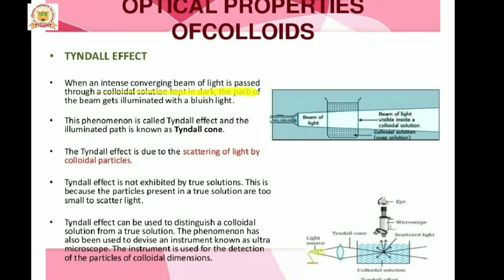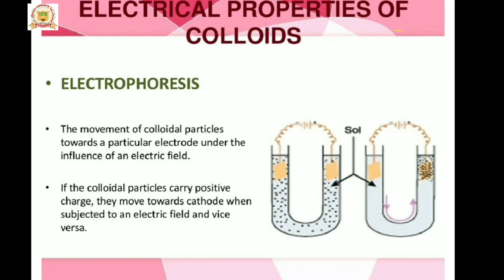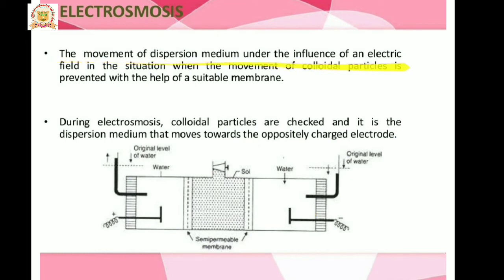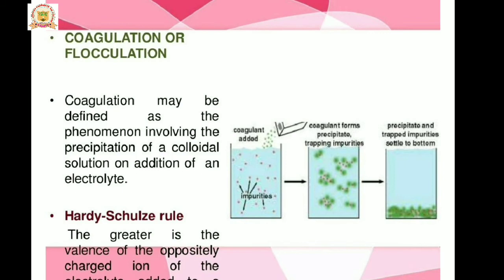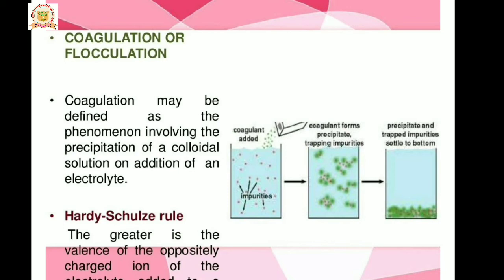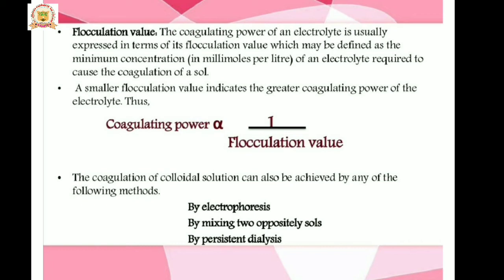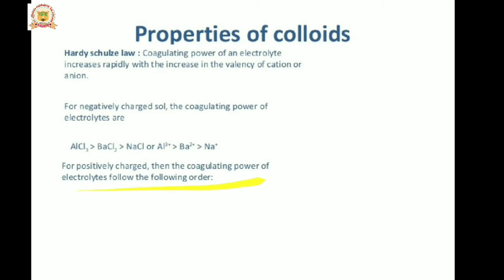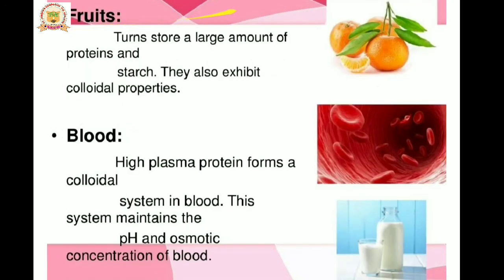PUC-2 llSurface chemistryll properties of colloids ll